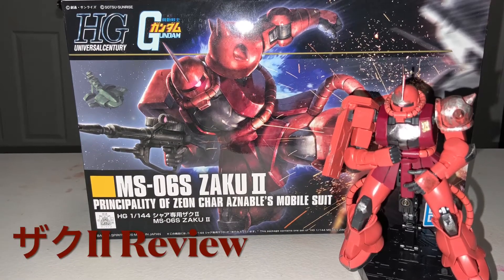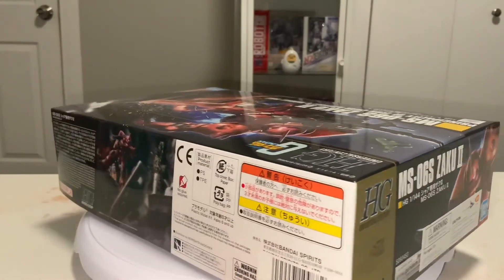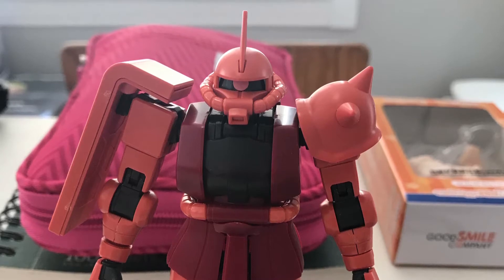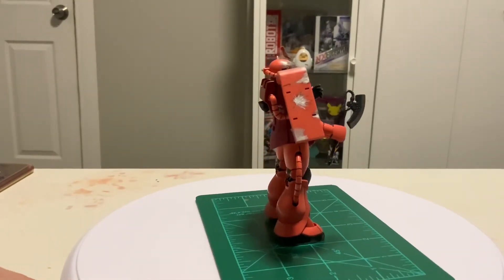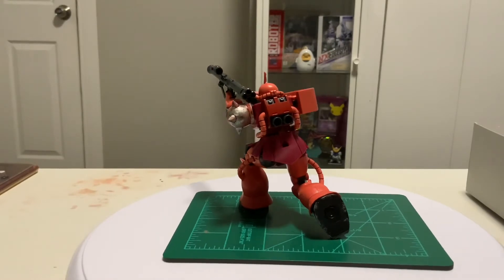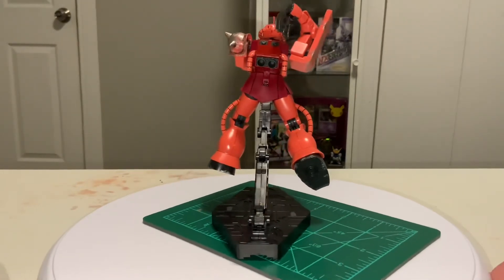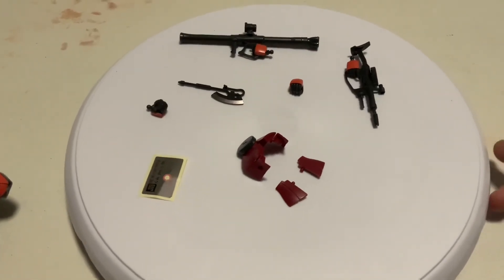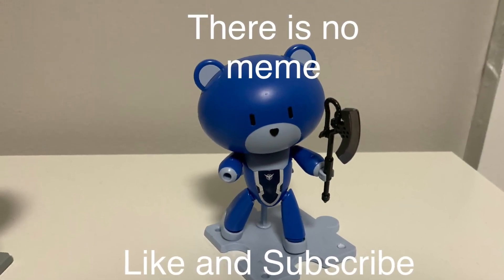HG Zaku II Review | Char Aznable’s mobile suit | MOBILE SUIT GUNDAM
Hello Everyone! Today we will be reviewing the High Grade 1/144 Scale Zaku II mobile suit. This Bandai Gunpla builds upon Char Aznable’s iconic Zaku silhouette by adding some nice quality of life features, such as flexible skirting for more dynamic poses.